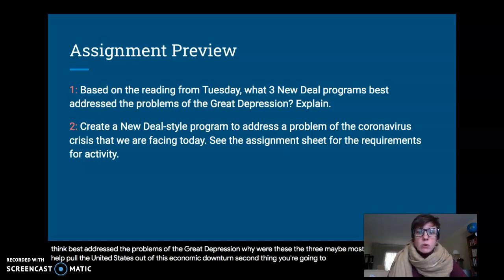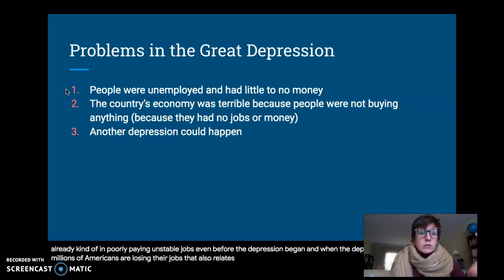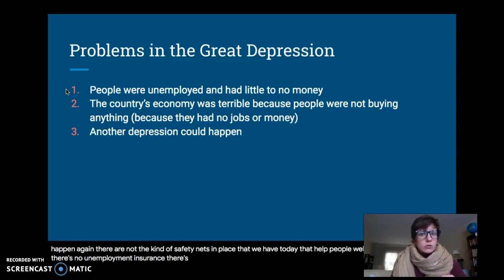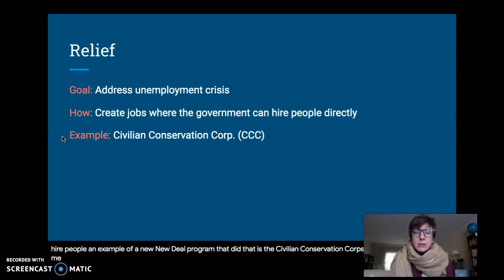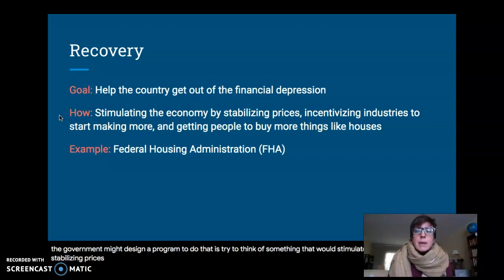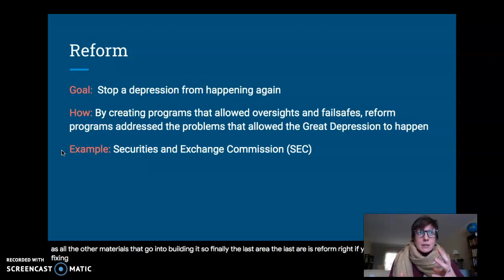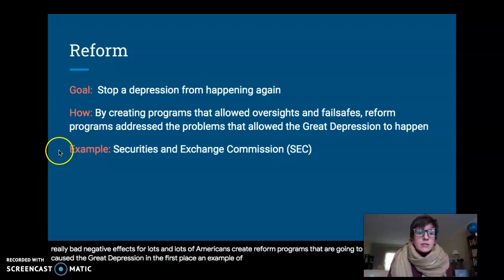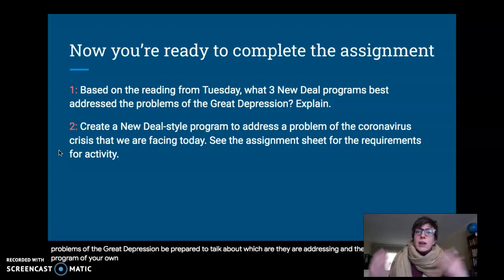New Deal Programs Assignment Intro